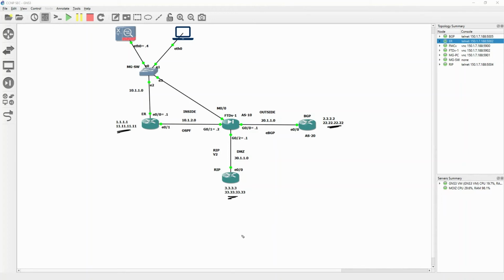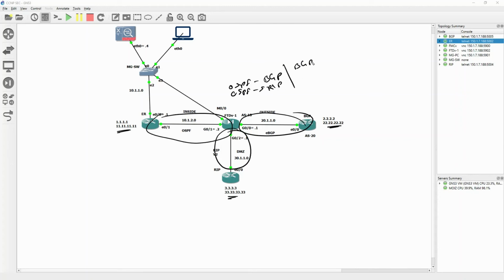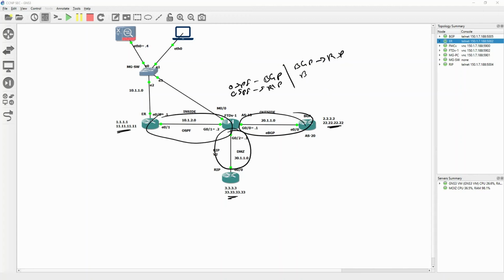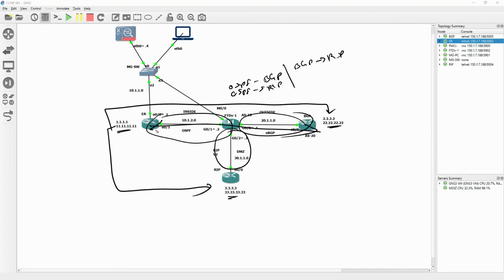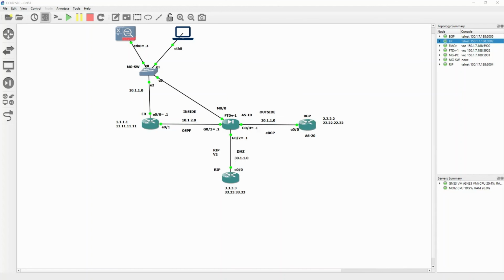CISCO FTD ROUTING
In this tutorial we will discuss about the routing protocol supported by cisco FTD.